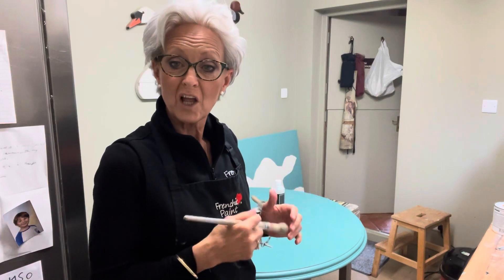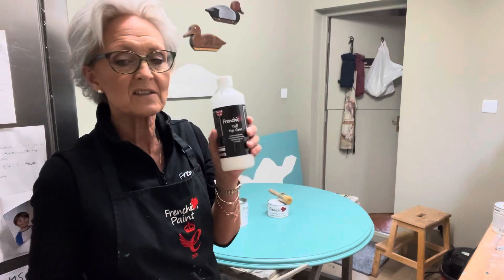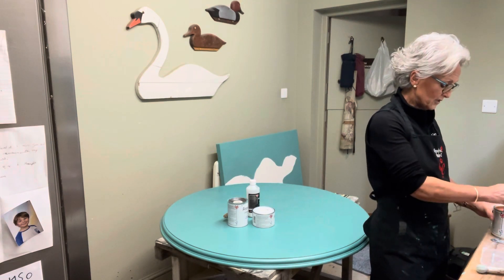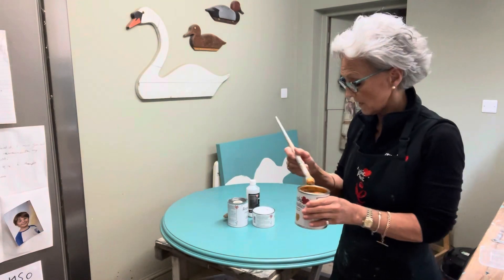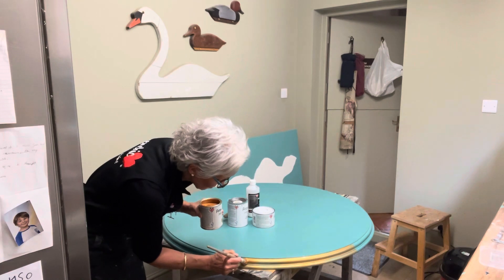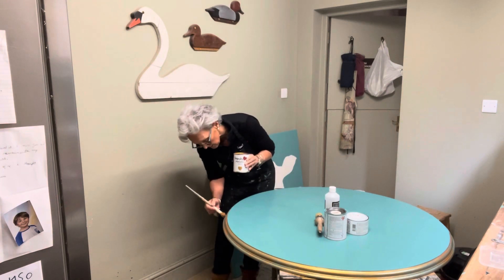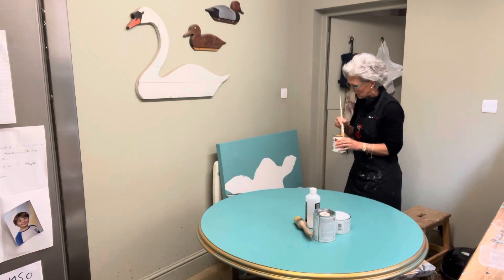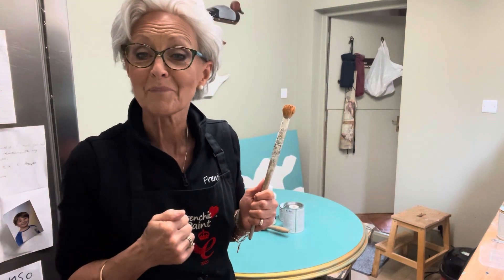Original Artisan Range table makeover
Fiona talks through her painting process.